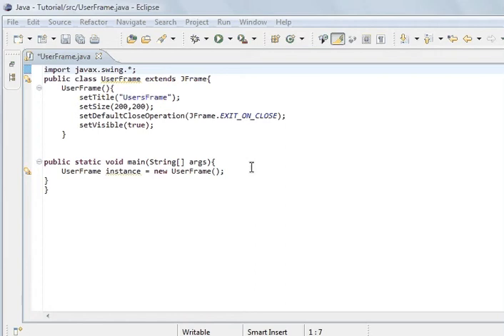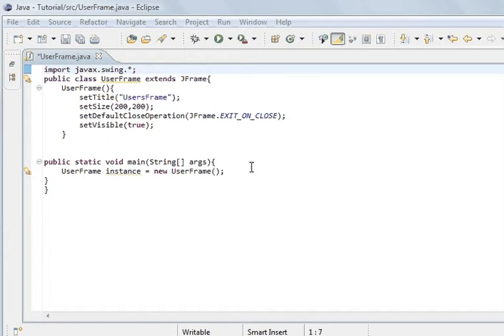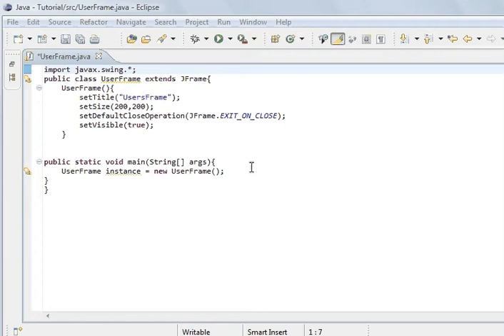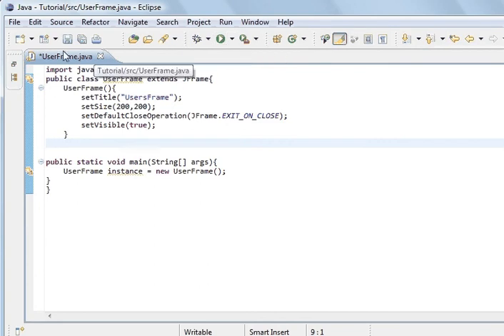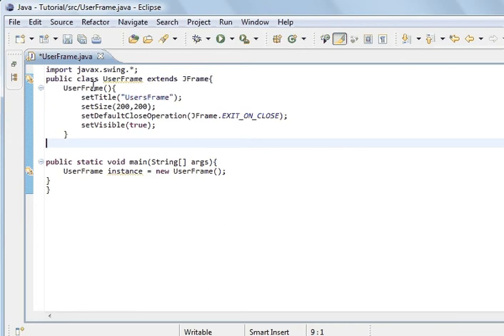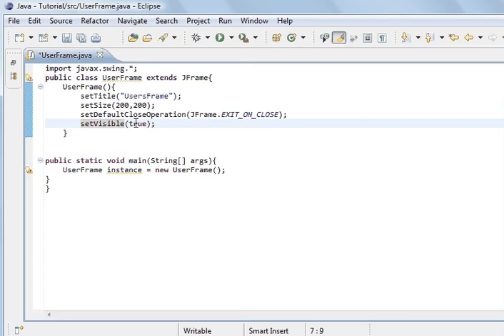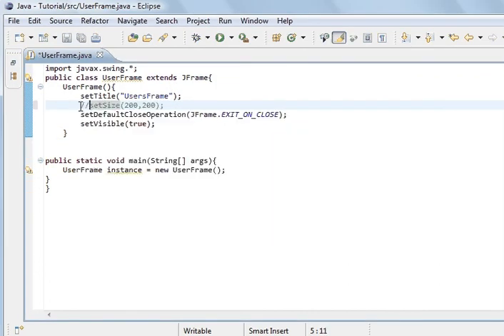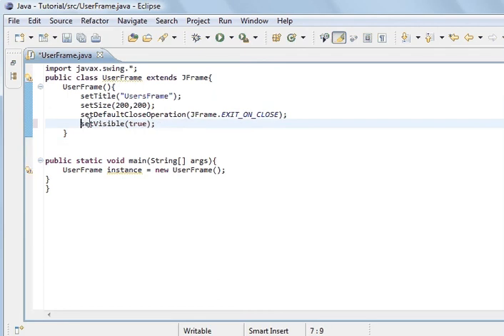Java programming part 57 GUI : Frame Java Window Container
Java Programming tutorial, GUI, Graphical User Interface. this tutorial is teaching JFrame window in java, which is an container which holds other containers and components.

import javax.swing.*;
public class UserFrame extends JFrame{
 UserFrame(){
  setTitle("UsersFrame");
  setSize(200,200);
  setDefaultCloseOperation(JFrame.EXIT_ON_CLOSE);
  setVisible(true);